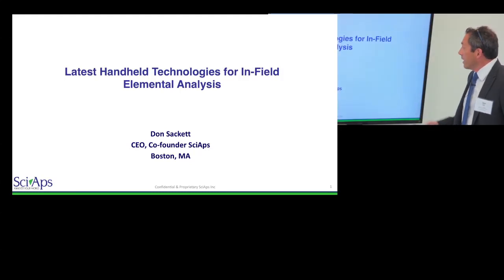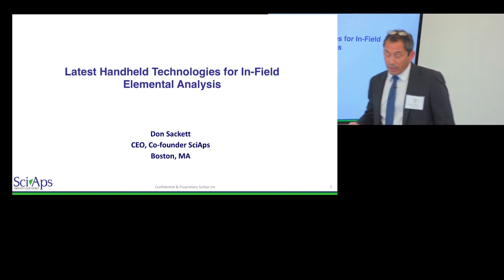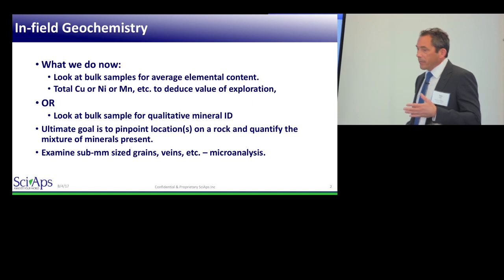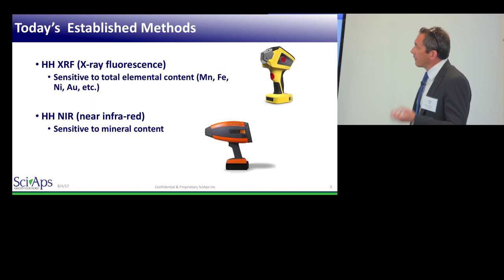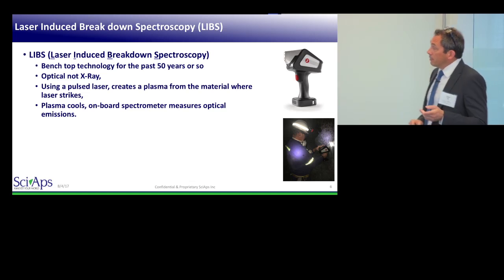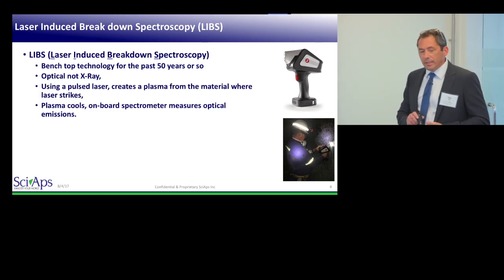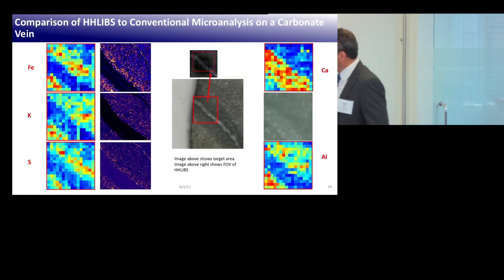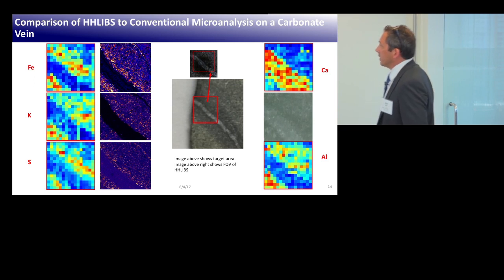Handheld tech for elemental analysis in the field - Don Sackett, SciAps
Don Sackett doesn't know his minerals. He'll be the first to tell you. But  he does know a lot about building handheld instrumentation to help those who do know minerals identify them in the field. Sackett, CEO of  SciAps details the current and future direction of handheld optical technology.

This presentation is part of McEwen Mining’s Innovation Lunch and Learn Series, hosted at the company’s Toronto office, and provided through the support of McEwen Mining.